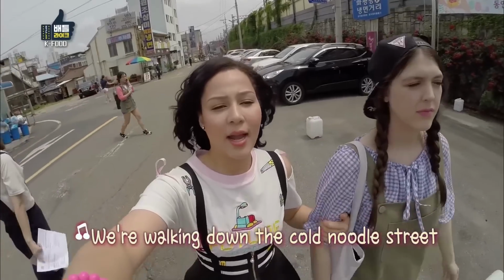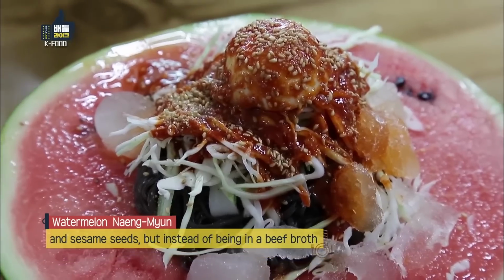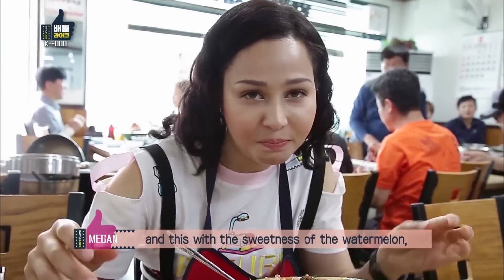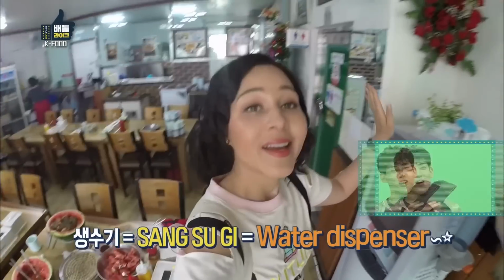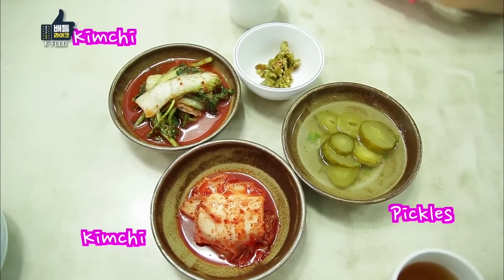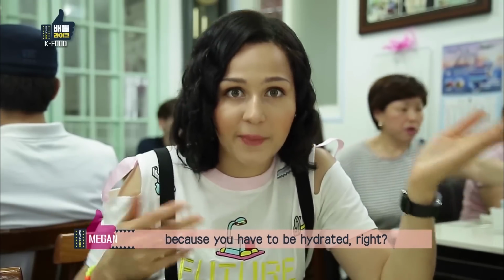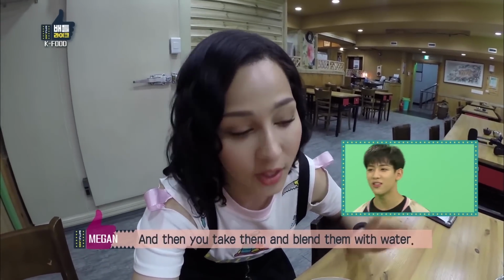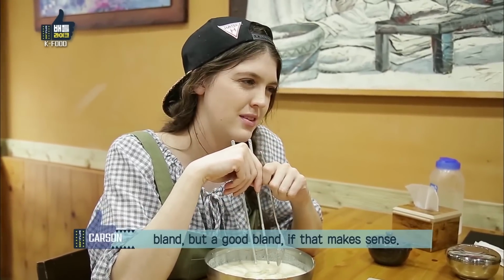Megan's real Korea - Subak Naengmyun [Battle Likes]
- MC: BamBam & Mark of GOT7, JeongHan & Joshua of SEVENTEEN
- Professional MCN stars in K-POP, K-BEAUTY, K-FOOD and K-TRAVEL will be introducing different hot items in Korea.
KBS World is a TV channel for international audiences provided by KBS, the flagship public service broadcaster in Korea.
대한민국 대표 해외채널 KBS World를 유튜브에서 만나세요. KBS World는 전세계 시청자에게 재미있고 유익한 한류 콘텐츠를 영어 자막과 함께 제공하는 No.1 한류 채널입니다. KBS World 유튜브 채널을 구독하고 최신 드라마, K-Pop, 예능, 다큐멘터리 정보를  받아보세요.